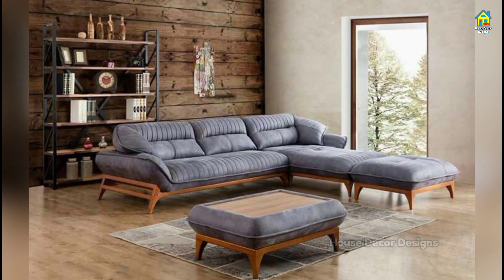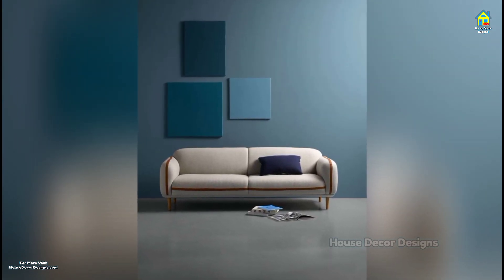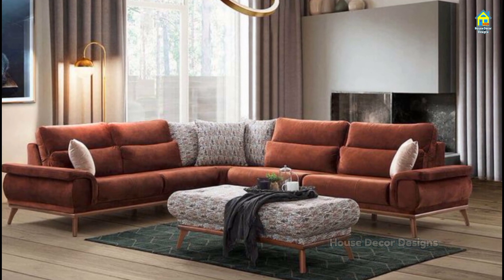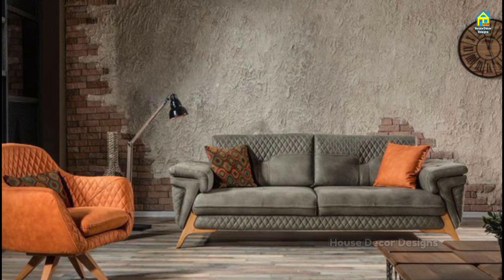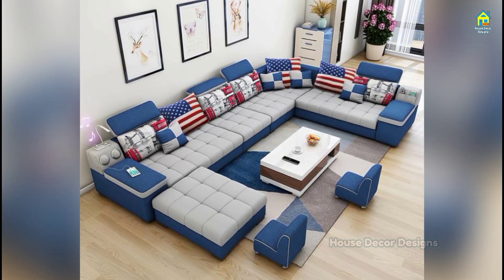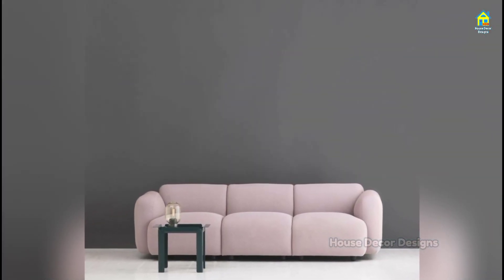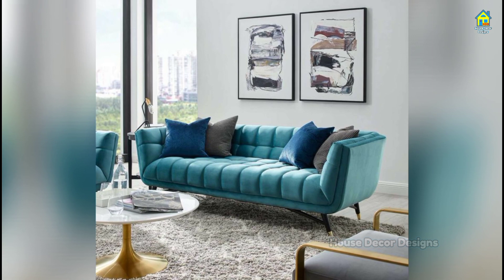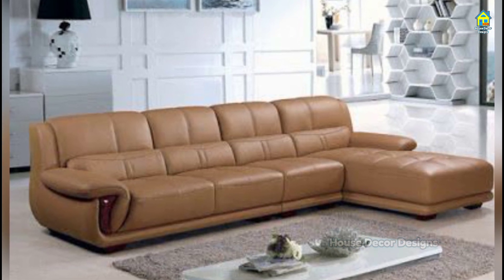Modern Sofa Design - Perfect Choice For Your Living Room | Living Room Sofa Set Design Catalogue